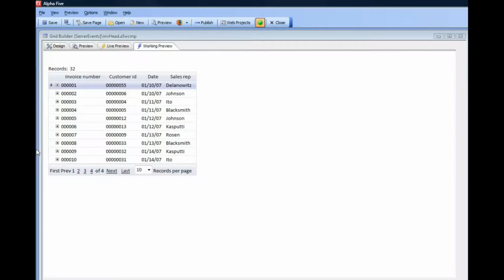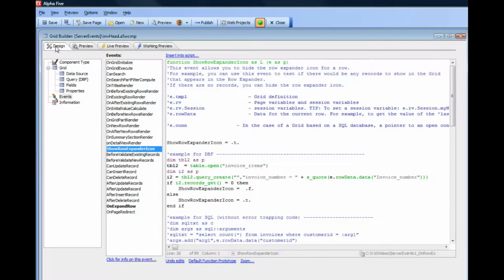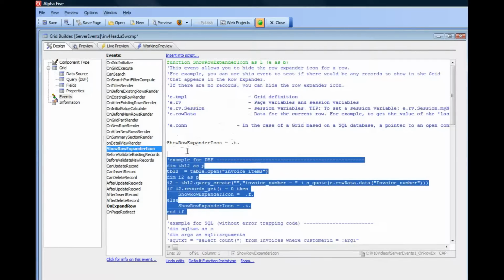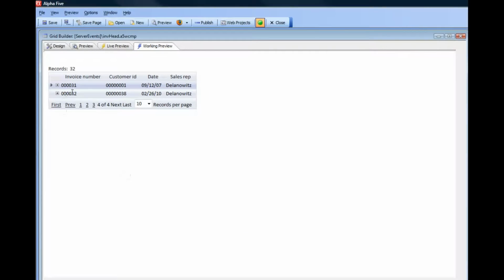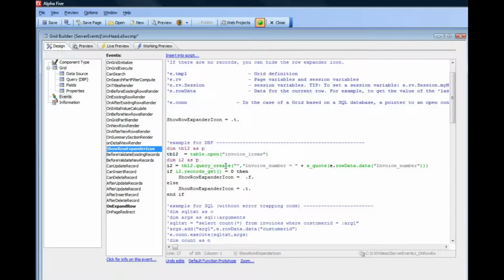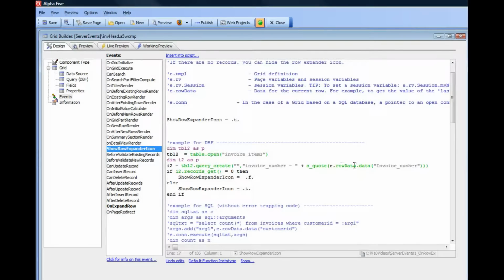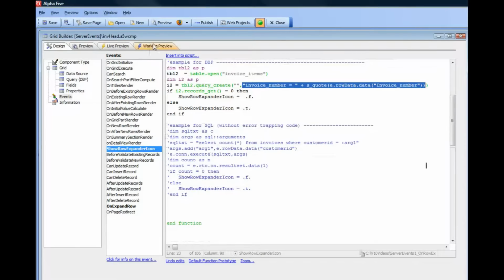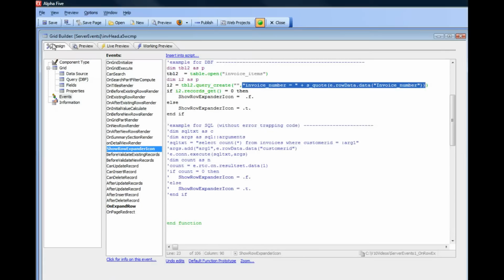V11 RowExpander Events Part 2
SSE8 Alpha Five v11 Server events 1 row expander show icon

These videos show how you can create a custom row expander to display any content you want when a row is expanded. We also demonstrate how you can control which rows display the "expand row" icon.